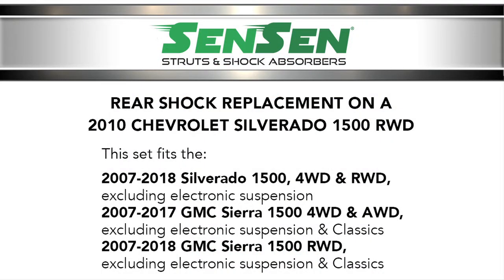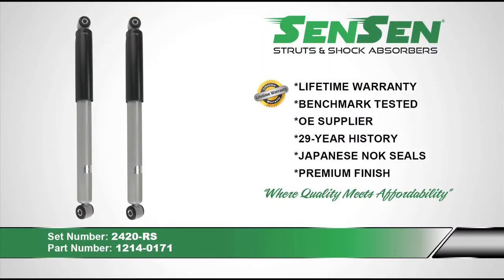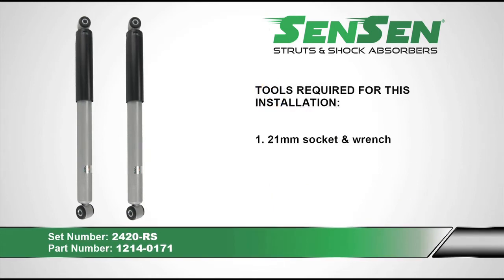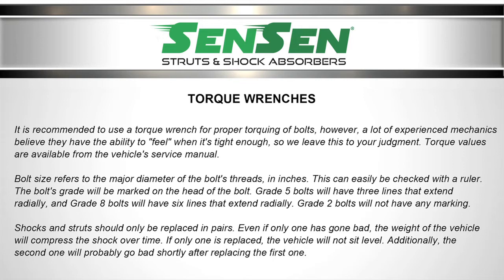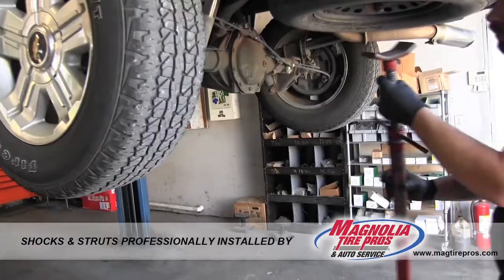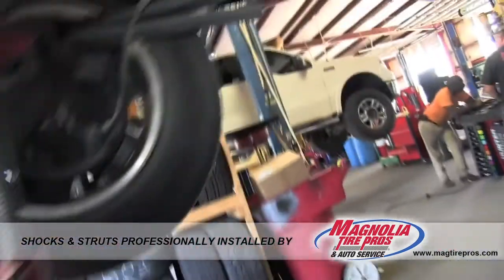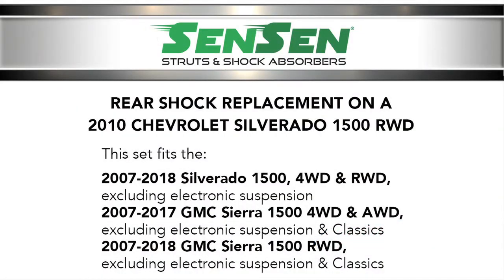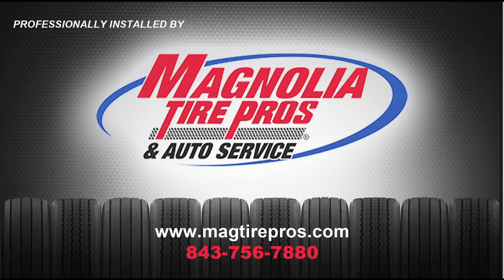Replacement of Rear Shocks on a 2010 Chevrolet Silverado l SENSEN Shocks & Struts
If you feel this installation is above your skill level, we advise you take your vehicle to an automotive service professional
Our videos are for general information purposes only. We make no representations or warranties as to the information contained in this video or its quality, accuracy, completeness or usage.
In no event shall we be liable for any consequential, incidental, special, punitive or direct or indirect damages arising from use of information contained in this video.

We are replacing a set of rear shocks on a 2010 Chevy Silverado, 1500 RWD using SENSEN brand shocks This rear set fits the 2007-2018 Silverado 1500, 4WD & RWD, excluding electronic suspension, and the 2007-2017 GMC Sierra 1500 4WD & AWD, and the 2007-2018 GMC Sierra 1500 RWD, excluding electronic suspension & Classics.

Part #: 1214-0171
Set #: 2420-RS